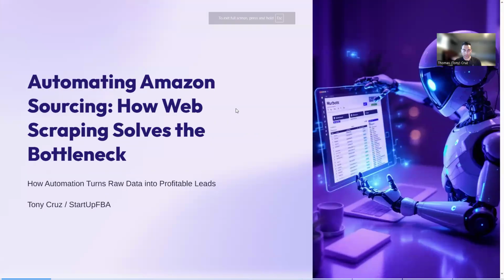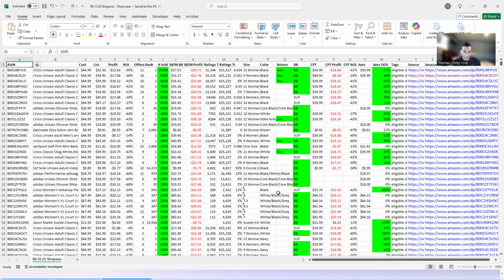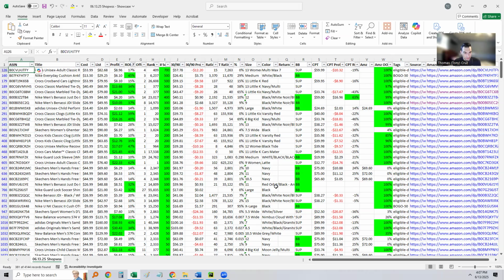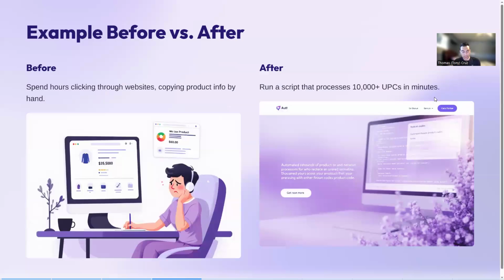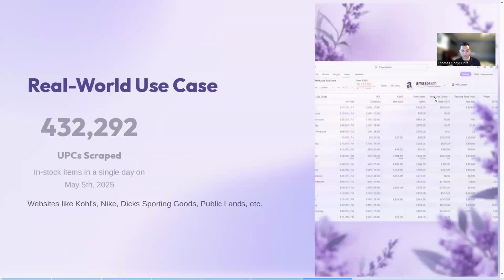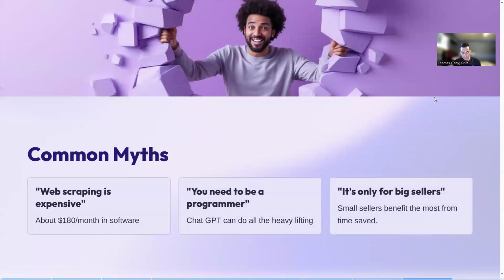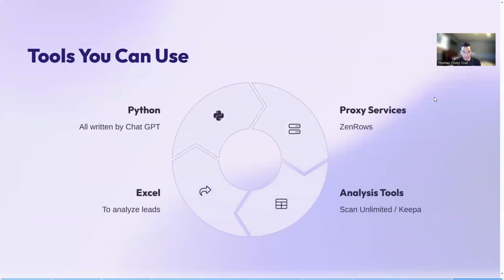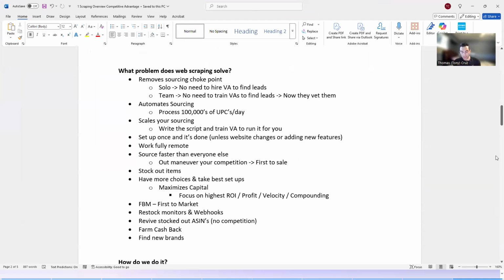Automating Amazon Sourcing: How Web Scraping Solves the Bottleneck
Unlock the power of Python-driven web scraping to scale your Amazon sourcing, eliminate manual data entry, and free up hours of your time every week.

📌 In this video, you’ll learn:
What web scraping is and why it’s the ultimate solution for the Amazon sourcing bottleneck

A live demo: extracting 27,000+ UPCs in under a minute

The end-to-end workflow: from raw CSV/Excel export to a ready-to-buy leads list

Cost breakdown: running your entire setup for under $200/month

Scaling tips: when to introduce scraping (revenue thresholds) and how to leverage VAs

⏱️ Timestamps
0:00 Intro & overview
0:30 What is web scraping?
1:05 Live script demo: UPC extraction
2:00 Merging data with ScanUnlimited & Keepa
3:00 Applying profit & ROI filters
4:30 Why sourcing is the true bottleneck
5:15 Key data points: stock checks, promos, return rates
6:30 Workflow summary & real-world case study (400k UPCs → 20k ASINs)
8:00 Cost & tool breakdown (Python, PyCharm, ZenRows)
9:30 When to introduce scraping into your business
10:30 Closing thoughts & next steps

• Drop a comment—what bottleneck do you want to solve next?